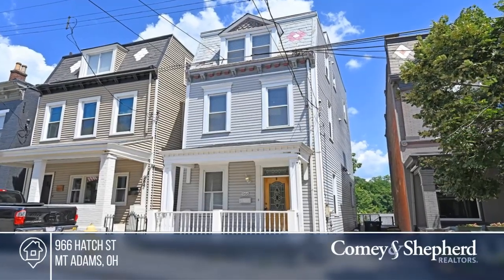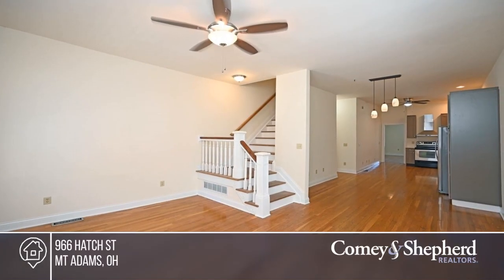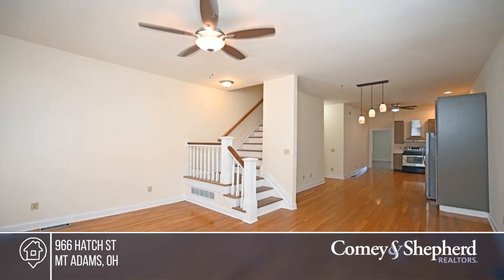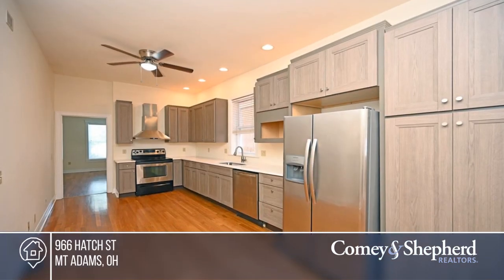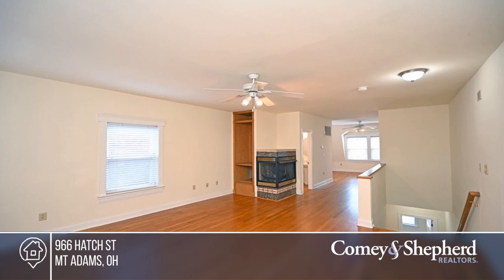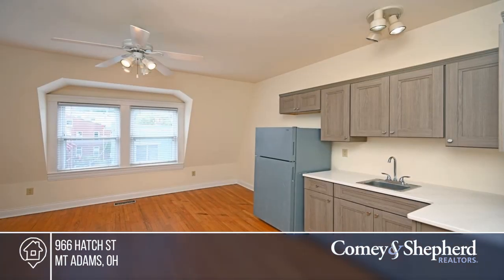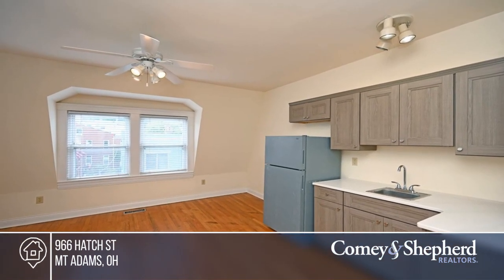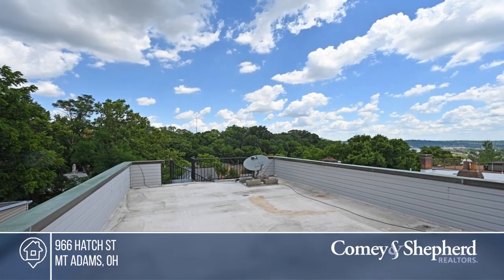966 Hatch St Mt Adams, OH | MLS# 1746263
966 Hatch St, Mt Adams, OH

Large Mt.Adams house with Generous floor plan accommodating any buyer lifestyle/situation. Bdrms on 1st flr, 2nd flr and LL. Bthrm on each level. 2-car tandem driveway. Spend all your time on the 1st flr or set up a relaxing retreat on the 3rd flr, complete with kitchenette, bthrm and walkout to deck and